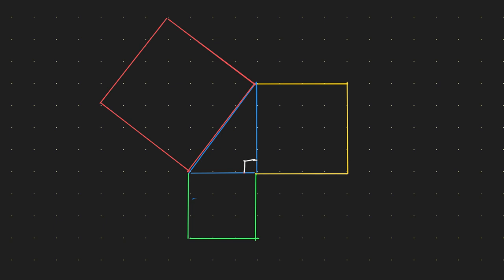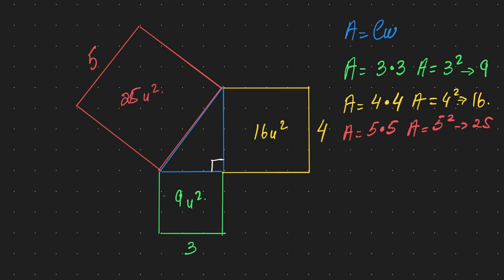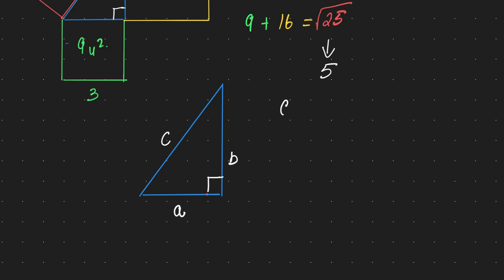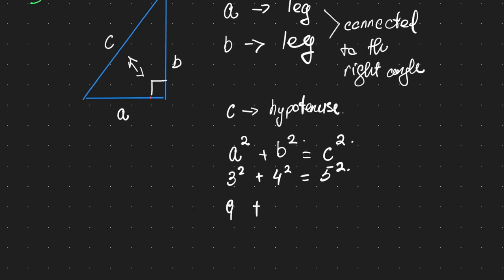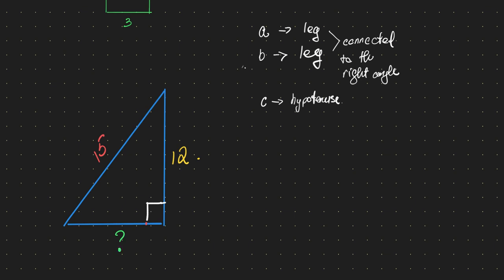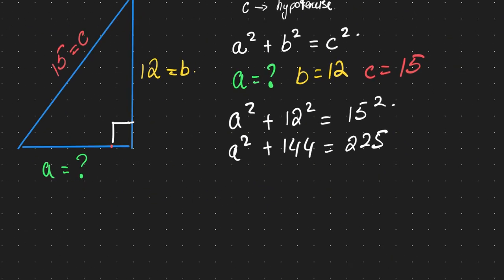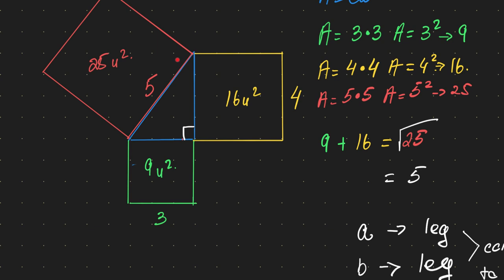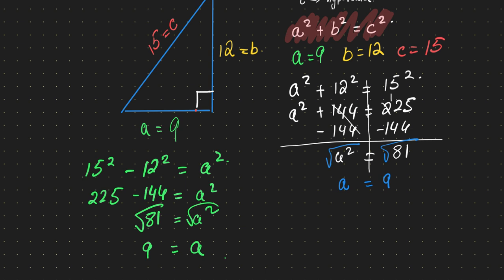Stop Guessing Pythagorean Theorem | Math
This video explains the Pythagorean theorem, starting with basic shapes and definitions. It visually demonstrates the relationship between the sides of a right angled triangles using squares and then applies the pythagorean theorem with numerical examples. This is a great way to learn math with clear math videos.
🧠 Stop Guessing! Pythagorean Theorem Made Easy
Struggling with the Pythagorean Theorem? In this video, I break it down step-by-step so you can understand exactly how to find the sides of a right triangle—without guessing or memorizing confusing steps. Whether you're in middle school, high school, preparing for exams, or just want to refresh your math skills, this lesson makes the Pythagorean Theorem simple and practical.
You’ll learn:
✅ What the Pythagorean Theorem really means
✅ How to use the formula a² + b² = c²
✅ Easy examples to find missing side lengths
✅ Common mistakes students make—and how to avoid them
✅ Real-life uses of the Pythagorean Theorem

This video is perfect for students, parents helping with homework, and anyone who wants to finally understand this essential math concept.